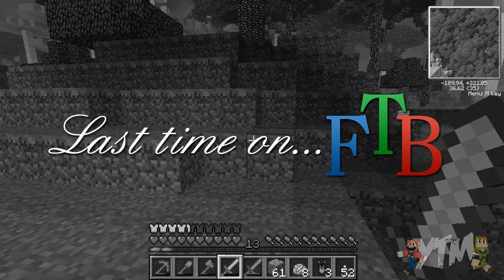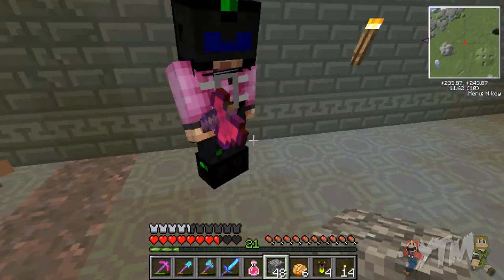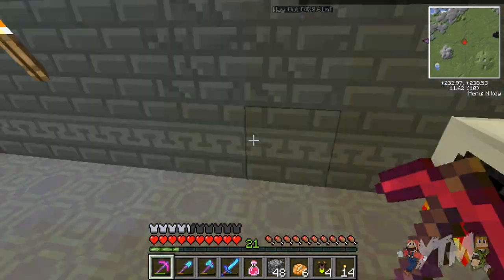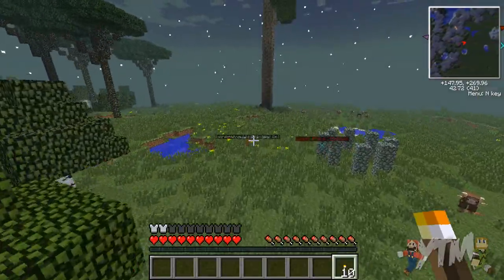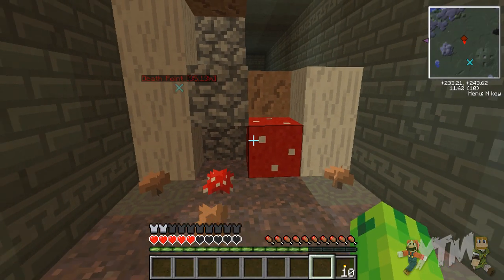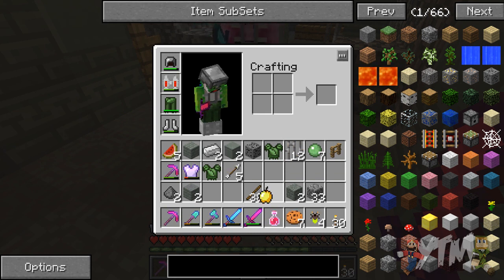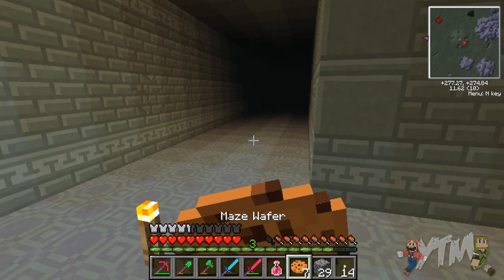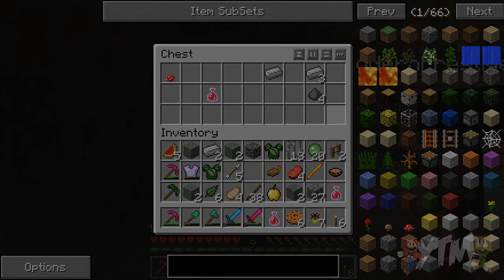Feed The Beast - Ep7 - Just where are we!?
Description: In today's episode, we continue throughout the dungeon and see what else lies ahead of us!

If you enjoyed the video, click this link to tweet it! It's fast, easy and really helps me out! Thanks!